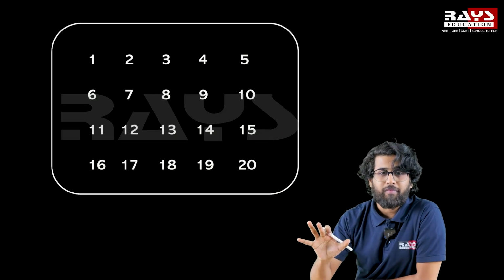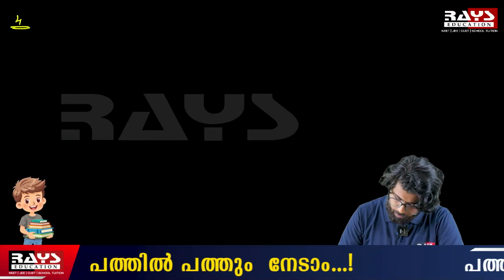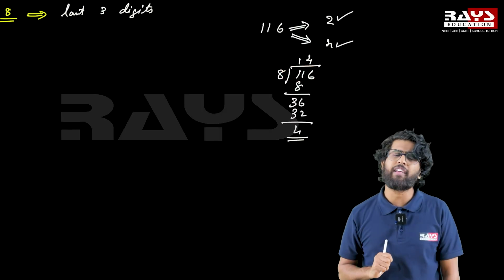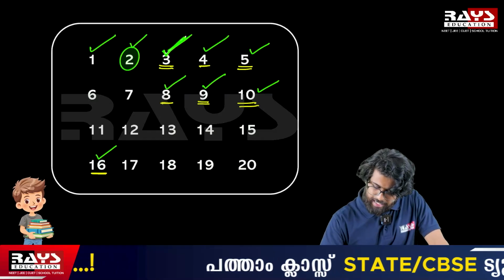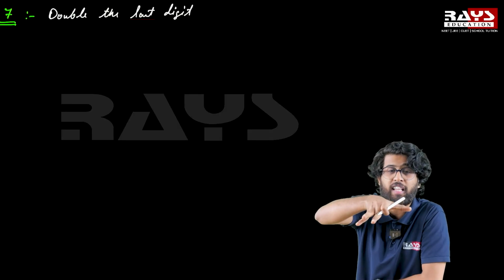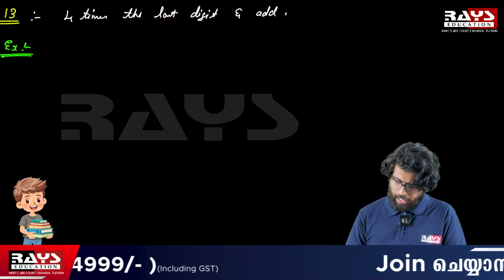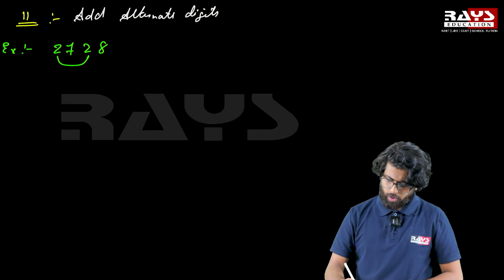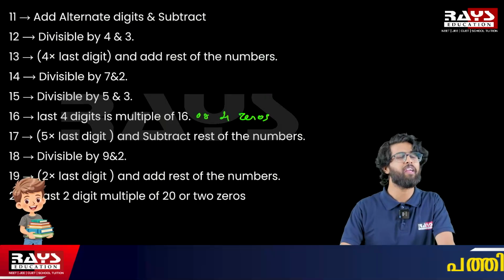Divisibility Rules 1-20 Explained in Minutes! | Class 10 CBSE Maths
Welcome to the Rays Class 10 CBSE YouTube Channel!

Master all Divisibility Rules from 1 to 20 in just one video! 🚀
Perfect for Class 10 CBSE Maths students — learn simple tricks, shortcuts, and tips to crack your exams faster and smarter.

📌 Explained in Malayalam for better understanding.
📚 Covers all basics with examples to help you solve questions easily.

Rays Class 10 CBSE is the ultimate learning companion for Class 10 CBSE students in India. Our channel provides high-quality, easy-to-understand video lessons covering Maths, Science, Social Science, English, and more to help students grasp concepts easily and excel in exams.

Our expert teachers simplify complex topics, ensuring clarity, confidence, and better retention. Whether you're preparing for board exams or strengthening your fundamentals, Rays Class 10 CBSE is here to support your learning journey. With expert guidance and step-by-step explanations, we ensure a smooth learning experience for students preparing for their CBSE board exams.